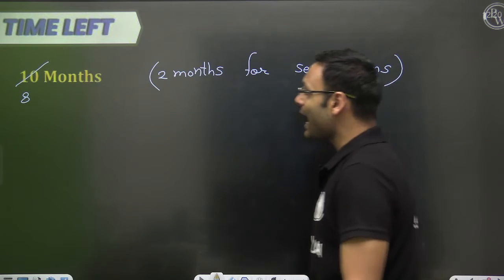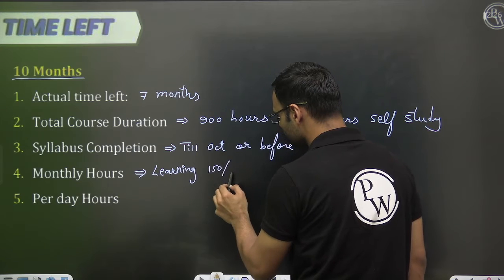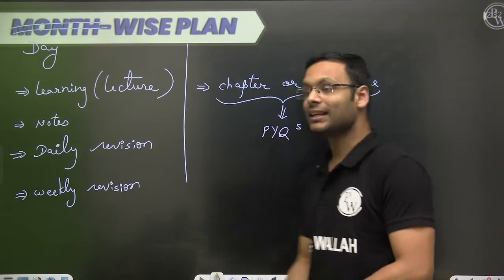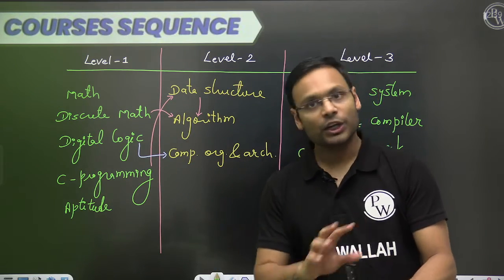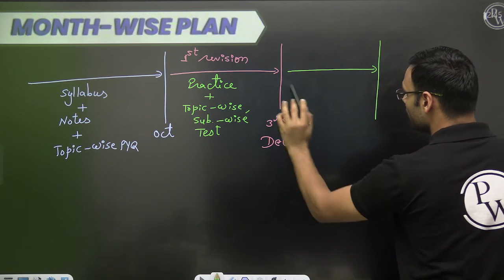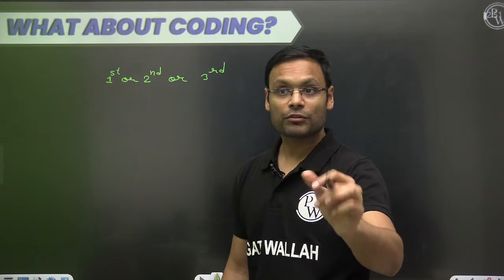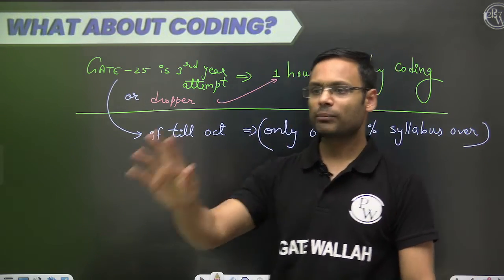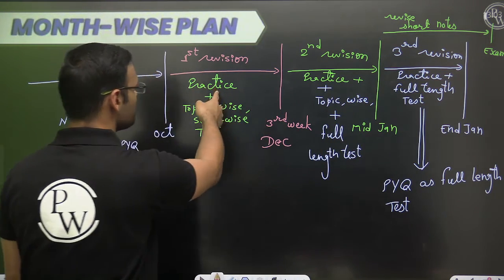GATE 2025: How to Start your CS/IT and DA Preparation?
Prepare for GATE 2025 CS/IT and DA with a strategic approach. Understand the syllabus, practice regularly, and stay updated on industry trends. Seek guidance, maintain balance, and believe in yourself. Whether you're a seasoned aspirant or just beginning your GATE preparation, this series is tailored to elevate your understanding.